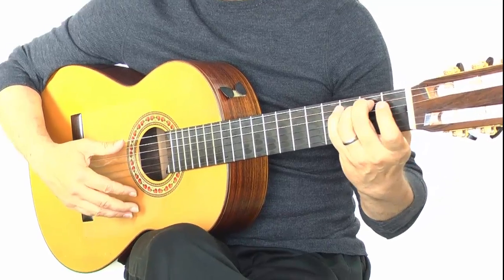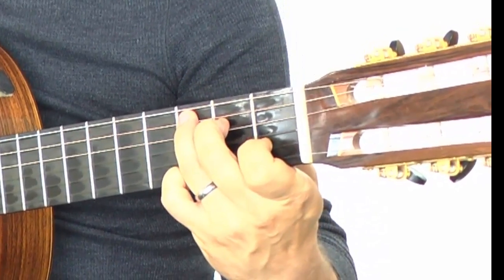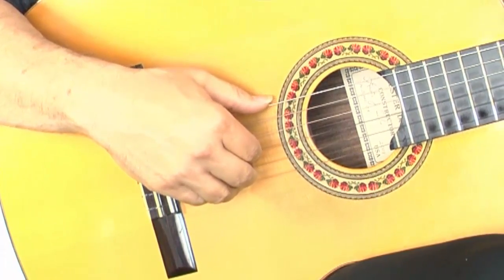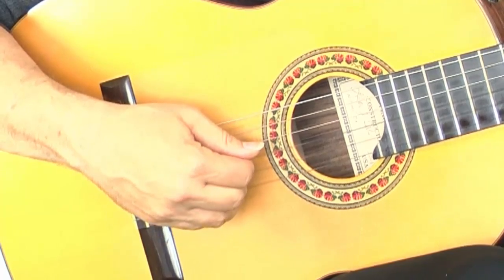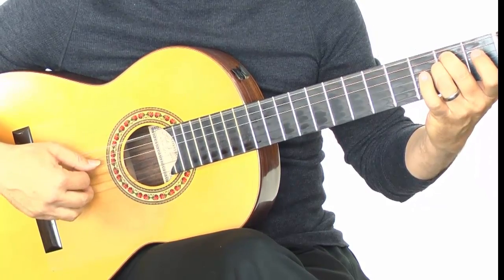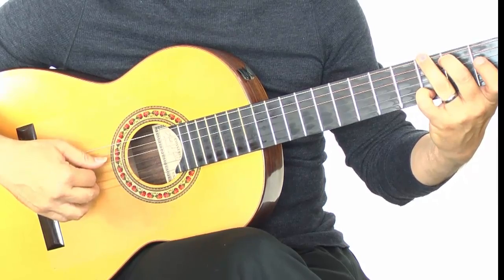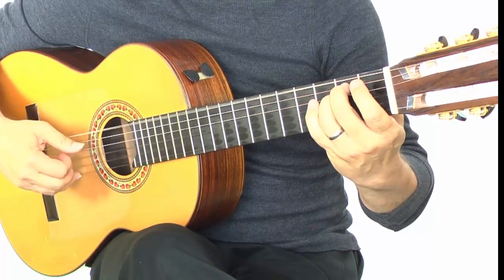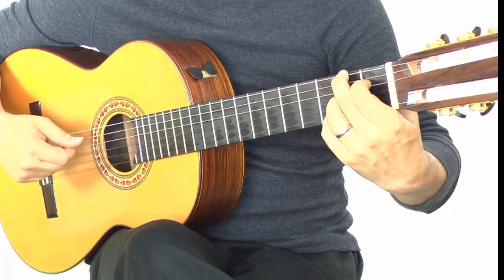Fingerpicking Pattern Lesson - House Of The Rising Sun Fingerstyle Guitar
In this video, I'll teach you a versatile fingerpicking pattern you can use with many songs. To help you practice, I'll also guide you through playing the classic song "House of the Rising Sun," adding a timeless piece to your repertoire.

🚀 Want to unlock jaw-dropping guitar skills with proven, clear, and practical advice?